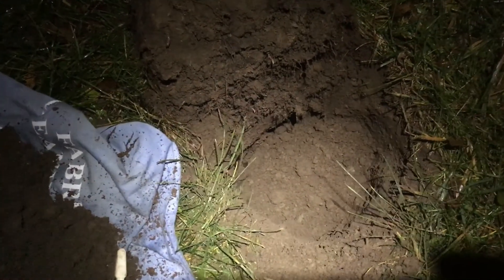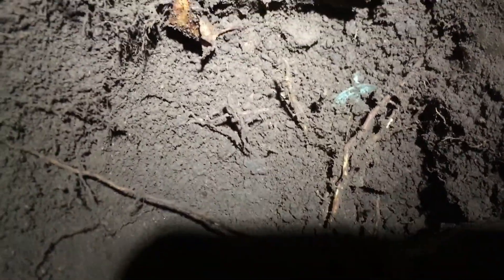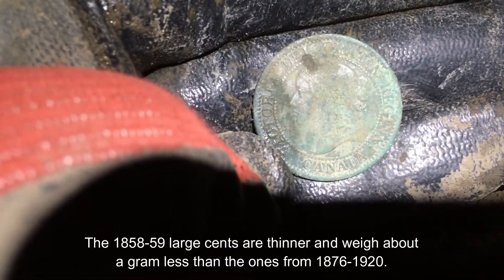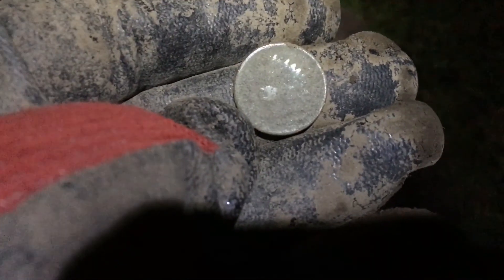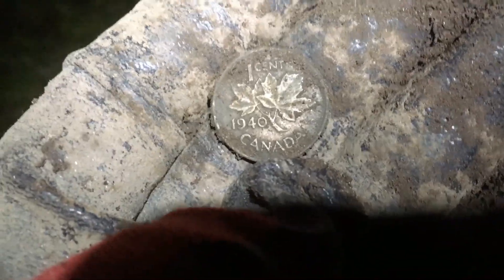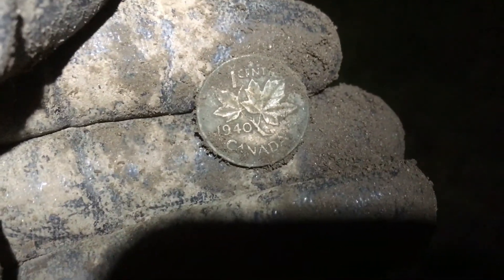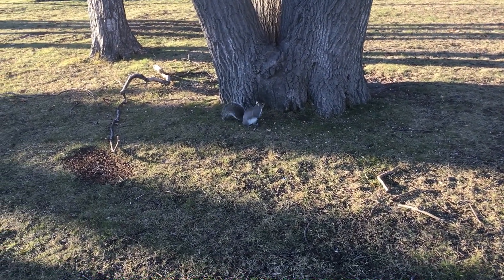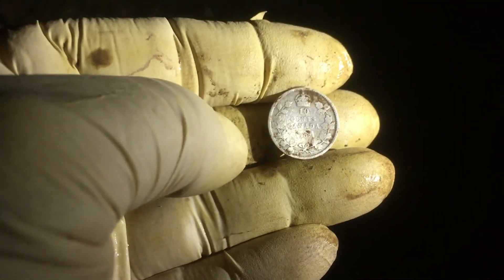Silver #50 of 2020!! - "Hunted Out" Park #16-17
Back to the lake park in late fall of 2020 where the old coins, though not plentiful and require much effort, just continue to come out!  On the second hunt of the video we go exploring new ground without much luck but we always seem to end up back in the core area but this time our milestone of the year comes out of a more untypical area!  This place has contributed to about half of our silver total for the year and has been just amazing!